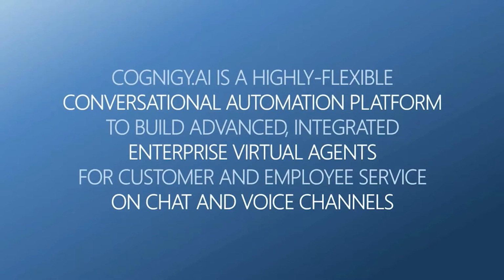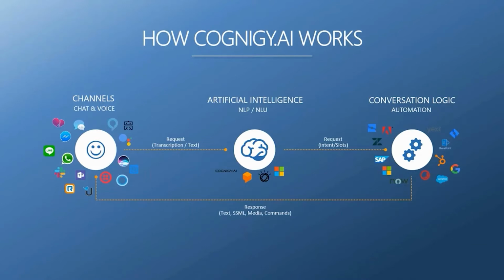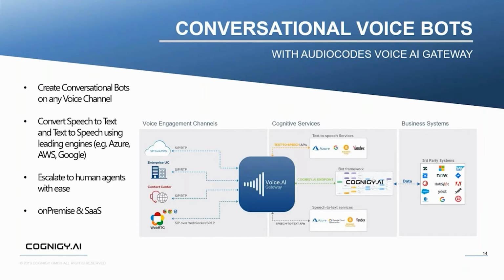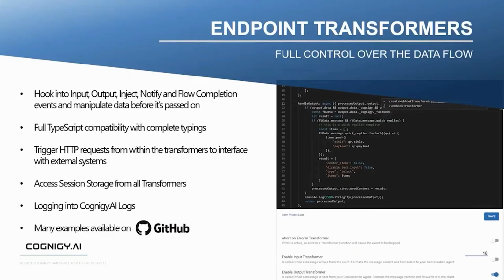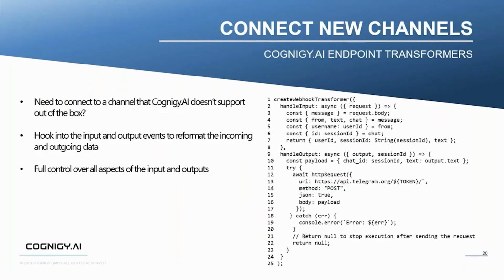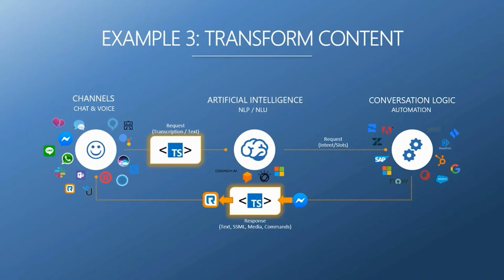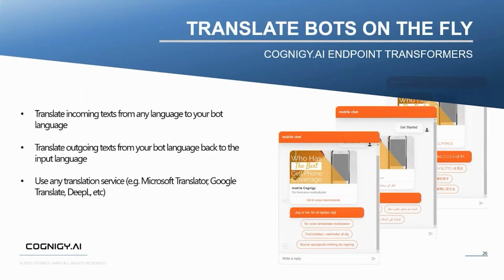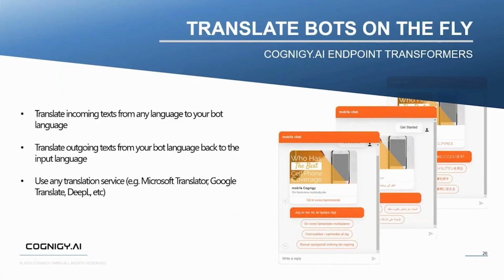VOICE Global | 15 Mins with Cognigy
15 Mins with Cognigy

VOICE Global is a 24 hour livestream event that connects the global voice-tech industry and features thought leaders across development, design, startups, brands, agencies and major platforms